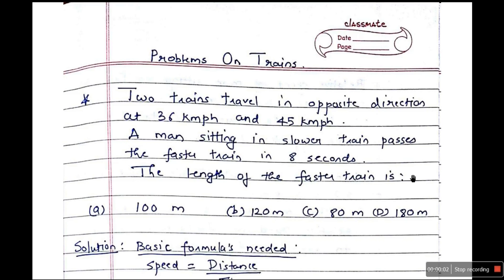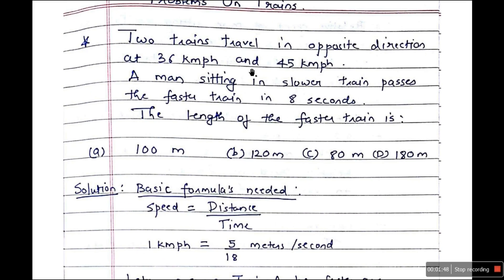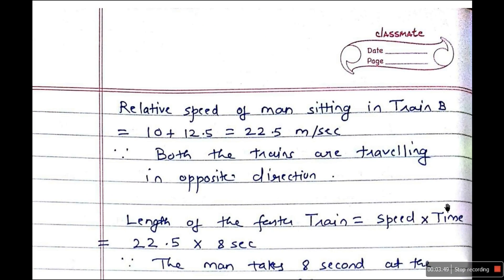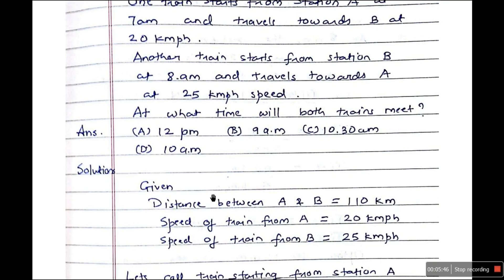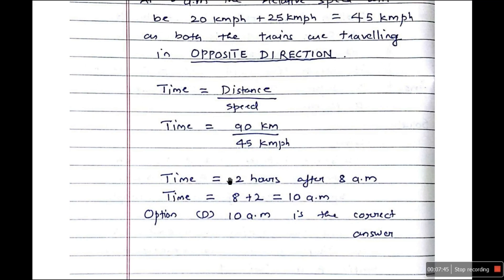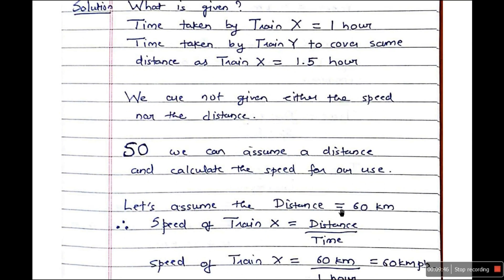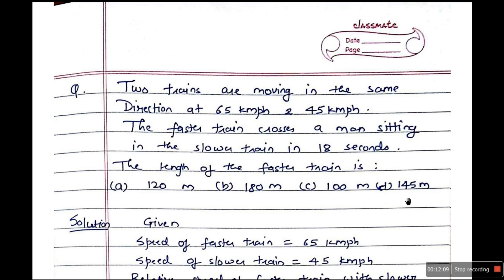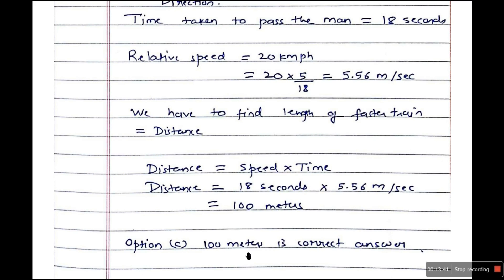train problems shortcuts and tricks | how to solve train problems in aptitude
train problems shortcuts and tricks: Hey guys, welcome to another Quantitative aptitude tutorial. Today we will learn How to solve train aptitude problem. We will also learn problems on trains short-cut and tricks.
Finally at the end of this video, I will tell you how to solve train problems quickly with my own short-cut  technique.
Basic formulas:
Speed = distance/time,
 Distance = SpeedxTime,
 Time = Distance/Speed.
1 km/hour = 5/18 meters/second.
In this tutorial we will solve some examples on train problems.
Watch them completely.